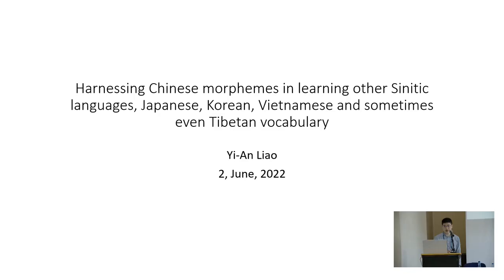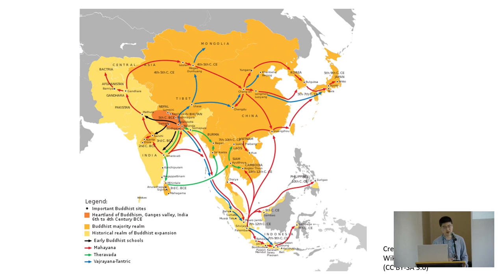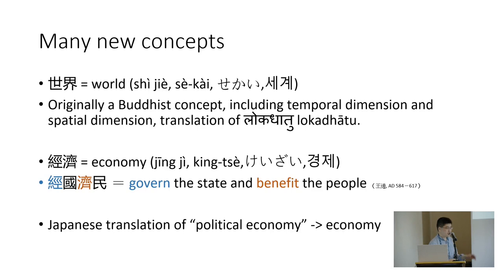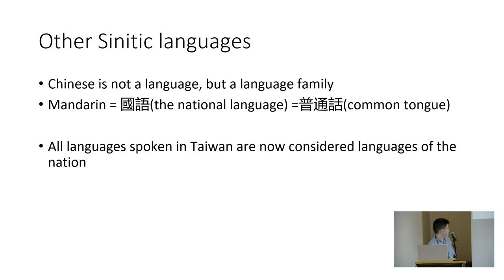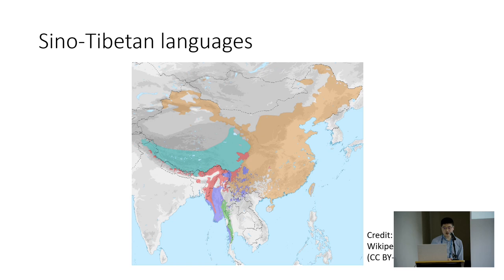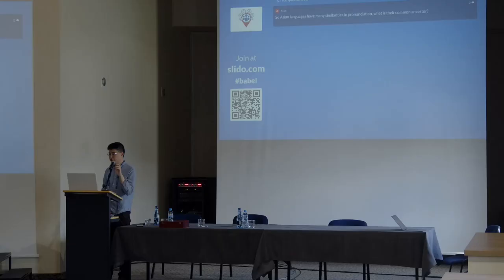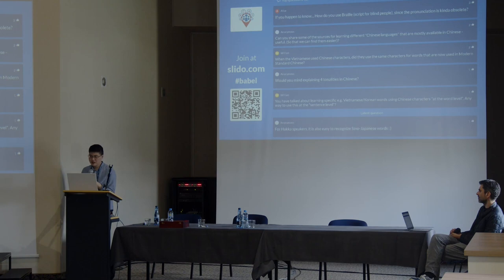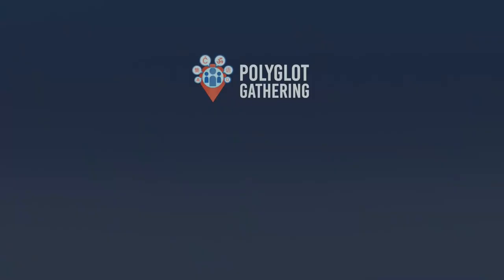Harnessing Chinese morphemes in learning other Sinitic languages - Yi-An Liao | PG 2022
Harnessing Chinese morphemes in learning other Sinitic languages, Japanese, Korean, Vietnamese and sometimes even Tibetan vocabulary

This short talk is on the usage of Chinese morphemes in learning other East Asian languages. Classical Chinese has been enjoying an international status in East Asia as Latin in Europe for centuries. In the late 19th century, when the Japanese scholars started to embrace Western knowledge and values, many Western concepts (e.g., democracy, republic, physics) have been translated into Japanese using Chinese characters. Those new words are called Wasei-Kango, meaning that although they are composed of Chinese morphemes, they were invented in Japan, not in China. The new vocabulary has been soon adopted by Korea, China and Vietnam, where scholars from these countries at that time all understood Chinese characters. Hence, knowing the logic of Wasei-Kango (和製漢語) is not only beneficial in learning Chinese languages and Japanese, but also helpful in learning Korean and Vietnamese. On the other hand, the relationship between Tibetan and Chinese is more obscure. Both languages are members from the Sino-Tibetan languages. Some modern Tibetan words echo the words in Old Chinese. In this talk, I will systematically introduce how to harness your knowledge in Chinese characters to learn other East Asian languages.